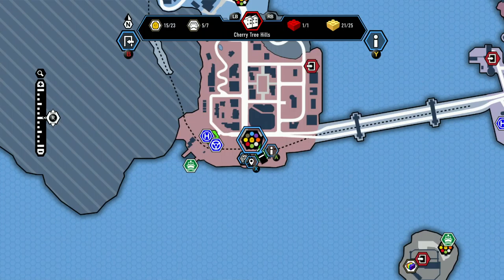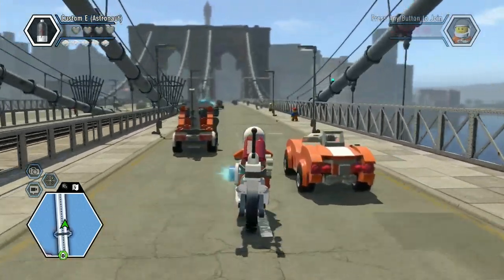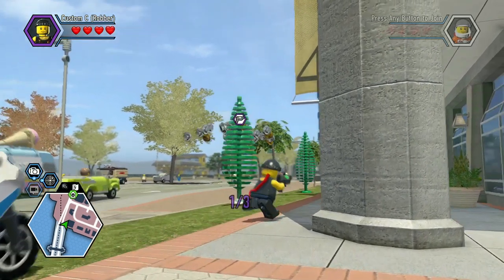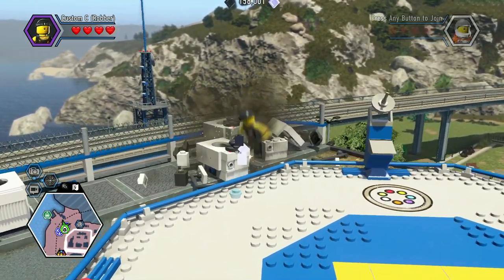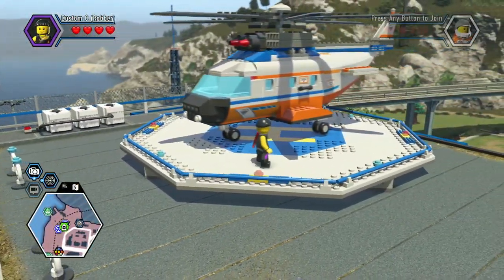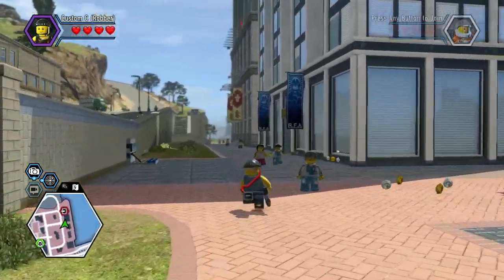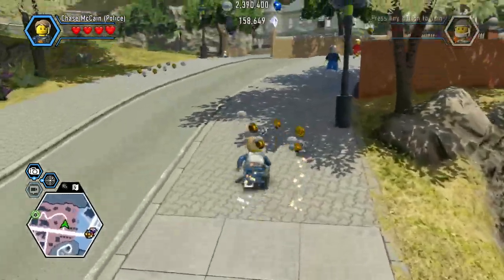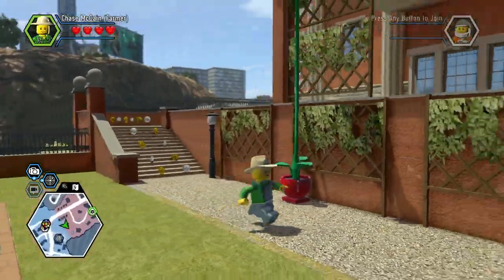Doghouse - Lego City Undercover EX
Thank You Inator Army for your patience, and sorry about this being reuploaded. We had an editing issue with it and we thought it would be best just to reupload it with fixed audio!
While your hopefully laughing at the silly things we do feel free to leave a comment giving us tips or just to chat, and just maybe your comment will end up making us laugh.

Inator Army Book Series: